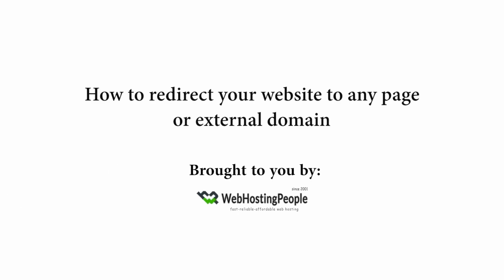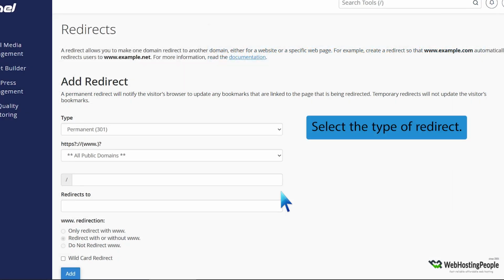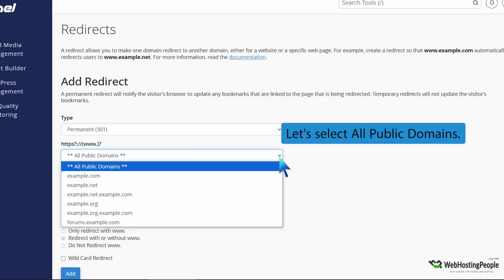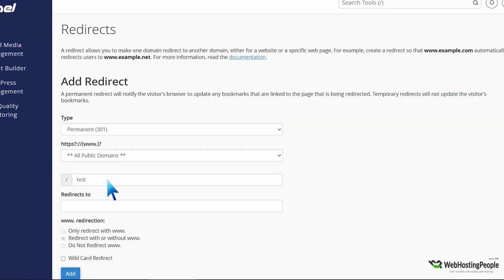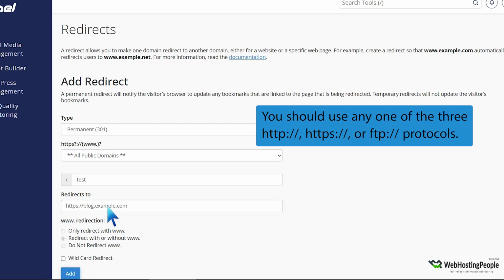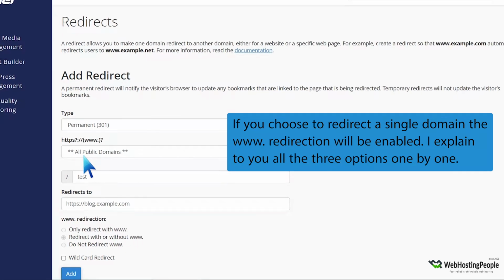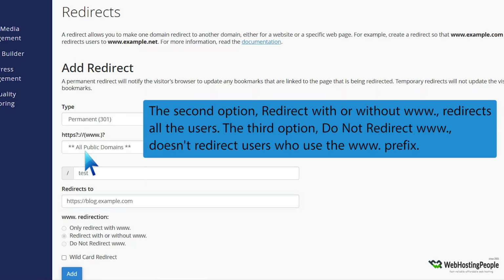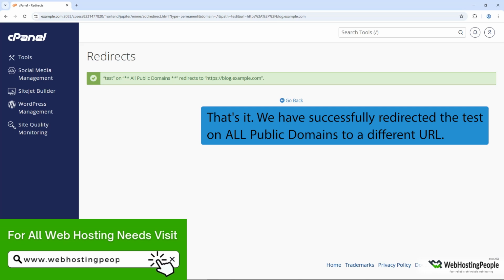How to Redirect your website to any page or external domain with WebHostingPeople